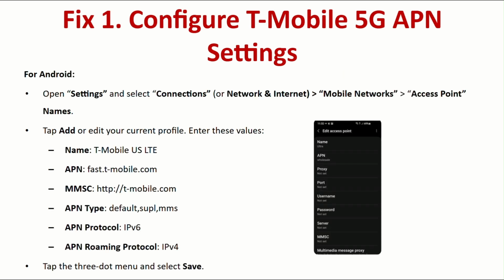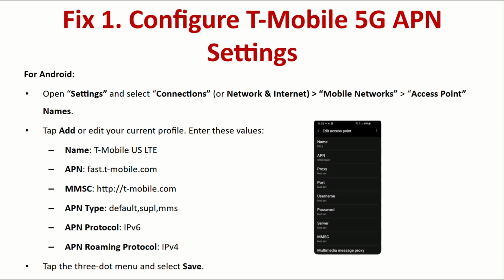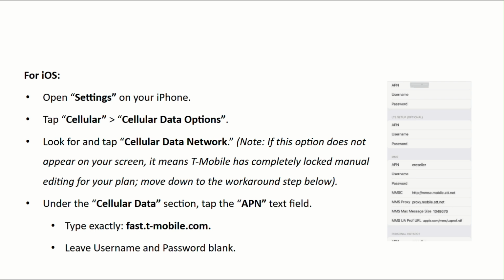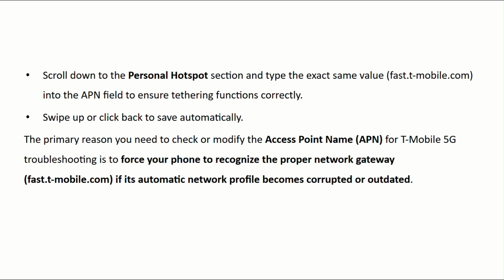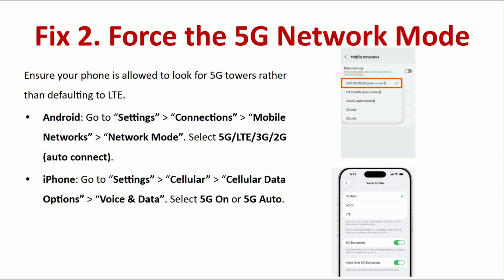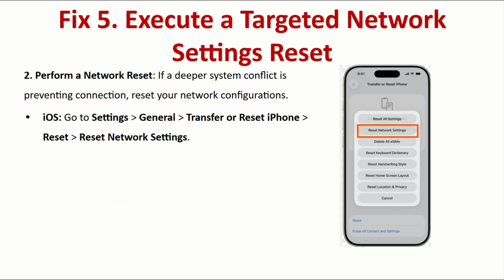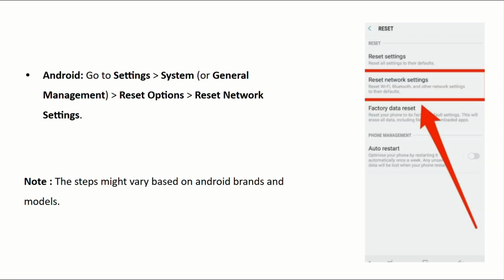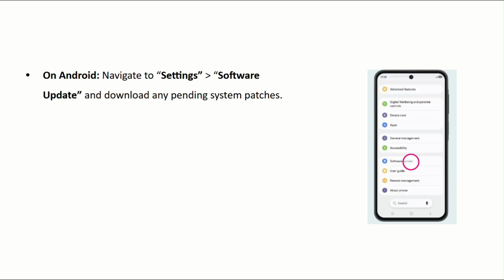How to Fix T-Mobile 5G Not Working on Your Phone - Troubleshoot Network and APN Settings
Fix T-Mobile 5G not working by checking network coverage, APN settings, SIM status, phone compatibility, and simple connectivity troubleshooting steps.